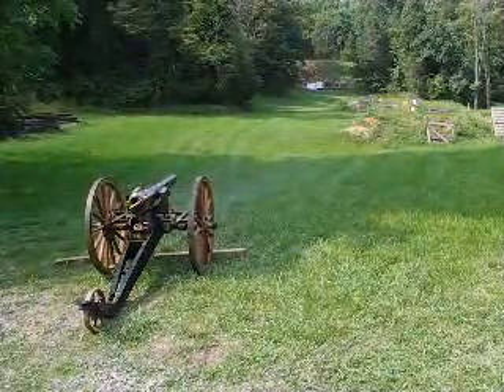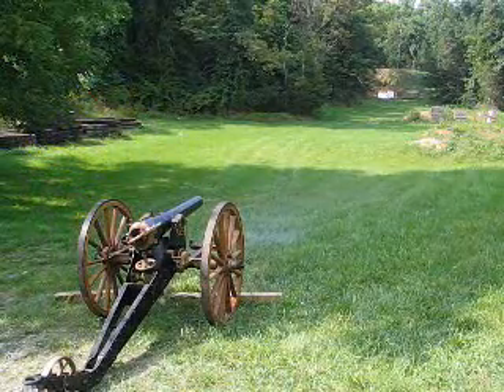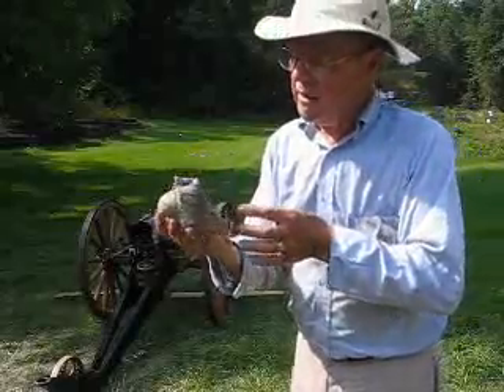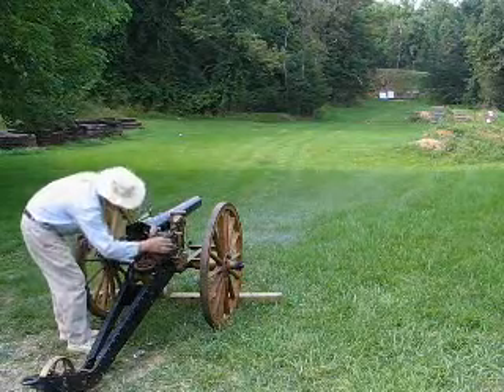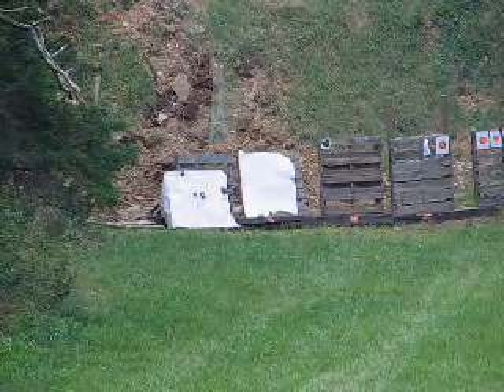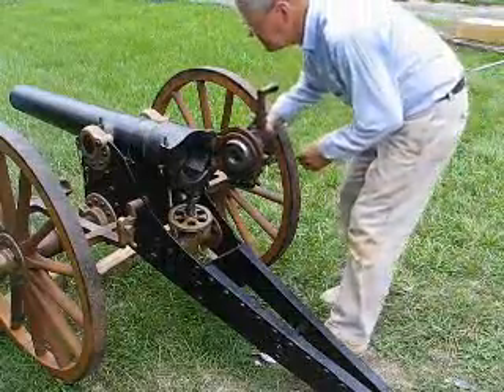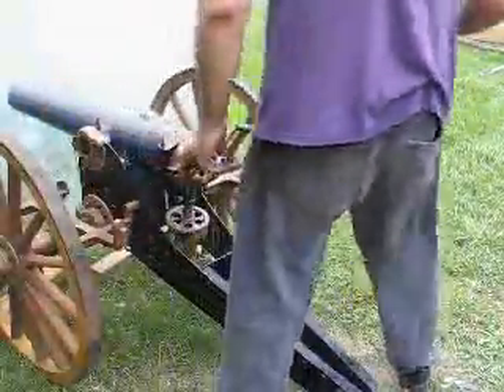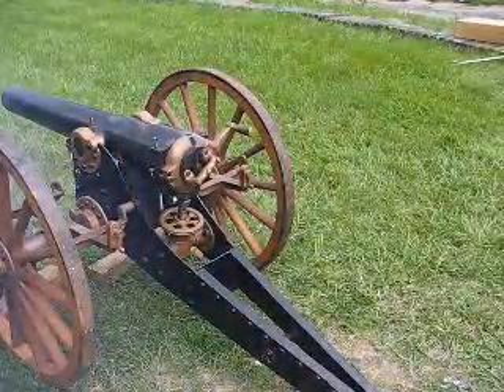CANNON FIRING: Navy Breechloading Rifle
James D. Julia Auctioneers will be offering Session I in the October 2014 Firearms Auction, the extraordinary Springfield Arsenal LLC Collection of rare antique cannons.
The cannons start with lot 1384, about 4/5 of the way down the page. This collection in its entirety will represent what is believed to be the finest, largest, and most diverse offering of antique cannons to ever come to auction (to our knowledge).  This auction will include approximately 25 tons of these cannons.  Over the years, John Morris (one of the world's leading authorities on antique cannons) has prepared a number of YouTube videos depicting these cannons.   Scroll about 1/5 way down this page to see more of the cannons

John and Ed test-fire the Navy 3-Inch Breechloading Rifle made in 1879.  These are the first firings since the gun was restored.